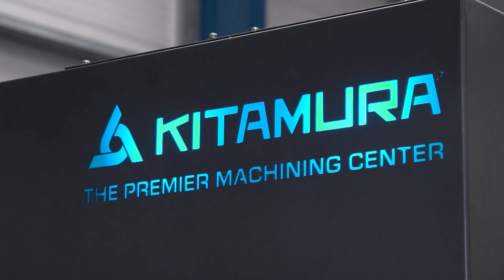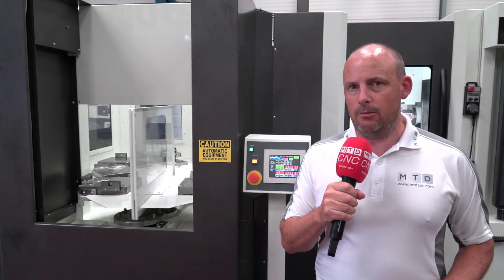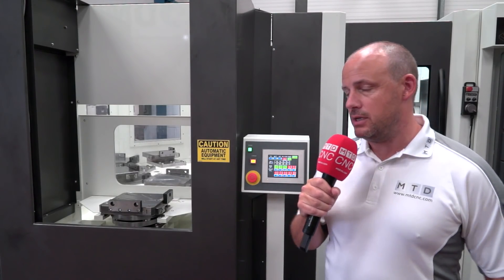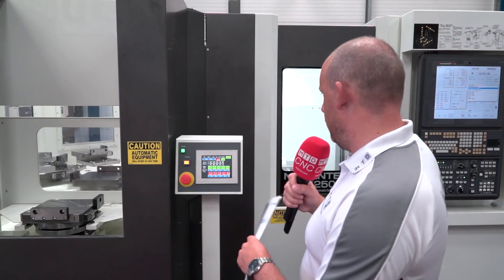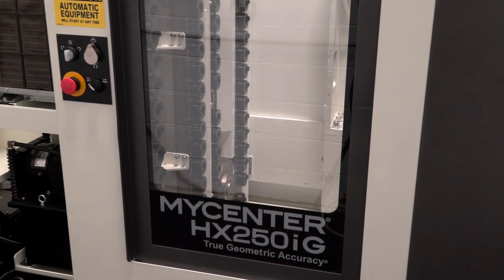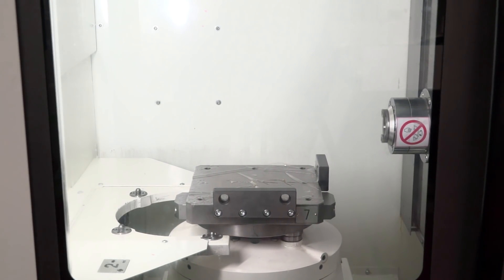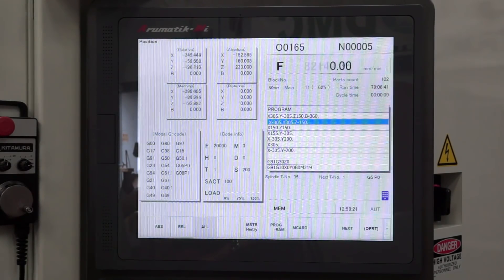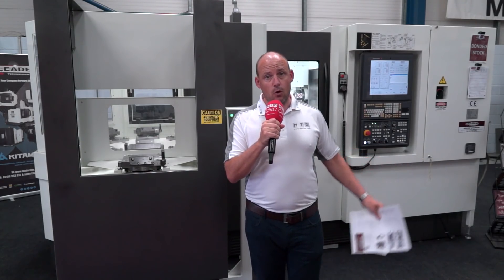Think differently about your next milling machine purchase - look at this from Kitamura